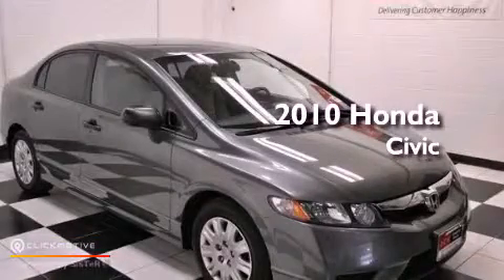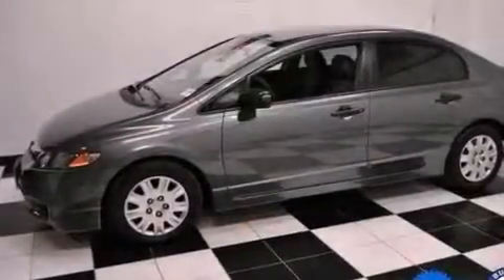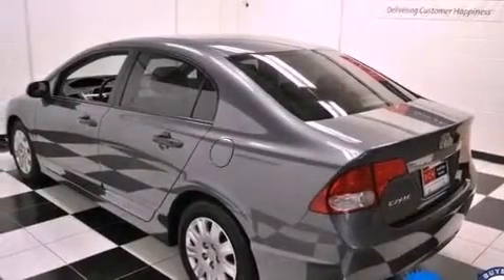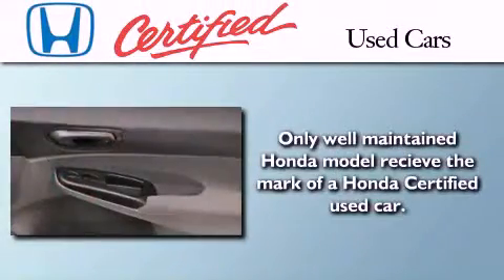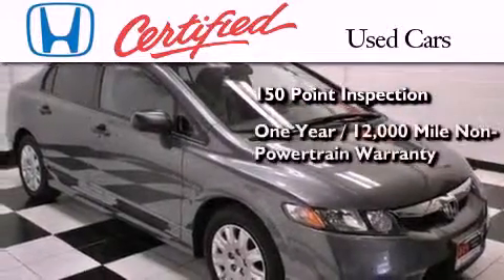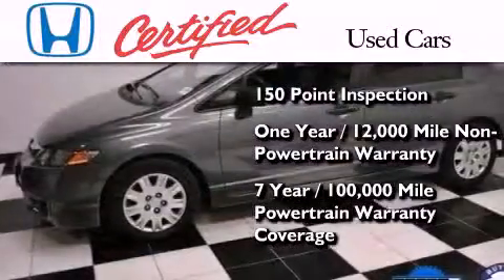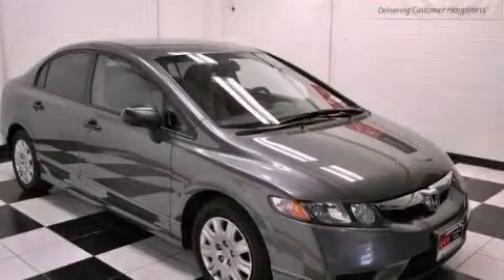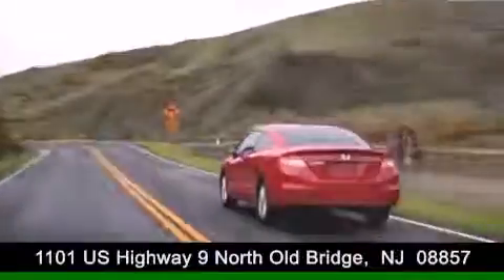2010 Honda Civic Sdn Old Bridge NJ 08857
Year : 2010
 Make : Honda
 Model : Civic Sdn
 Engine : Gas I4 1.8L/110
 Trans . : Automatic
 Exterior : Polished Metal Metallic
 Miles : 30,174
 Interior : Gray
 Stock : AHP5730

 1101 US Highway 9 North